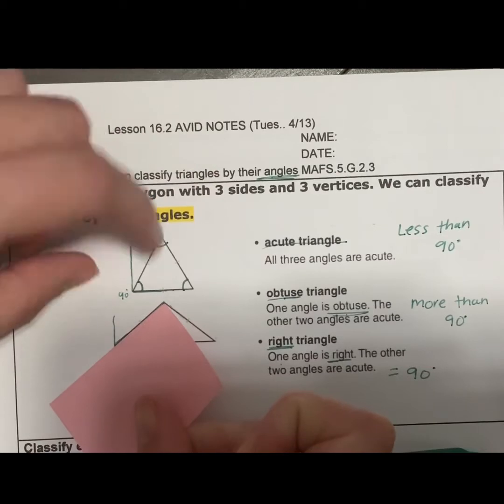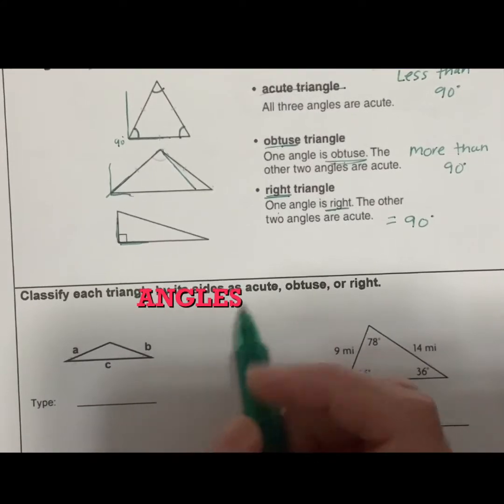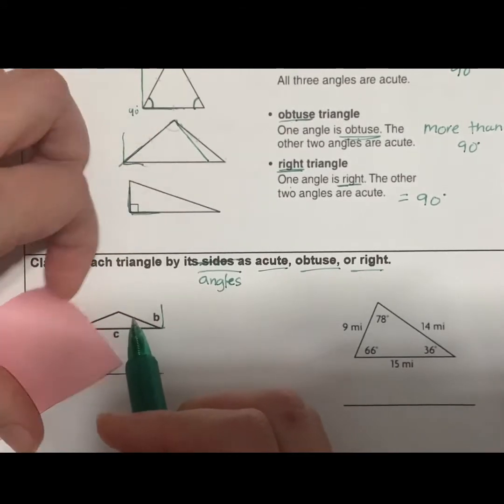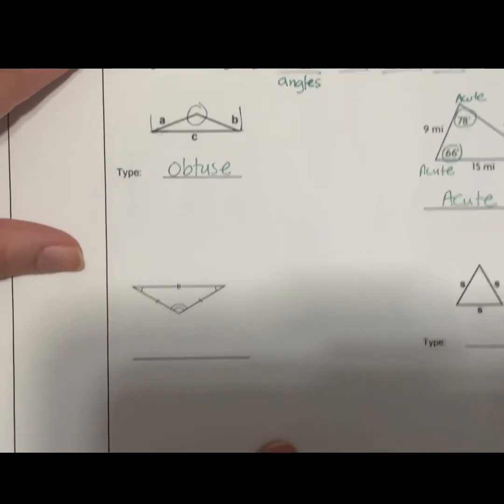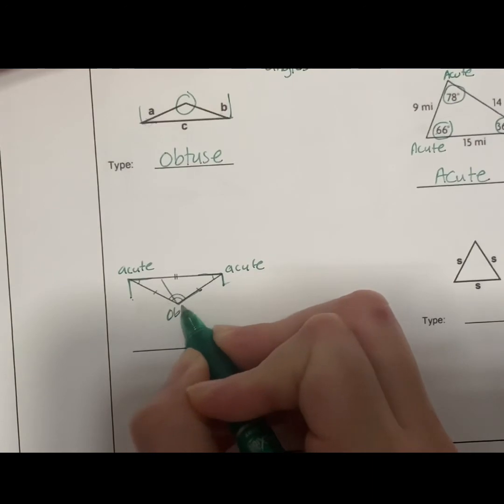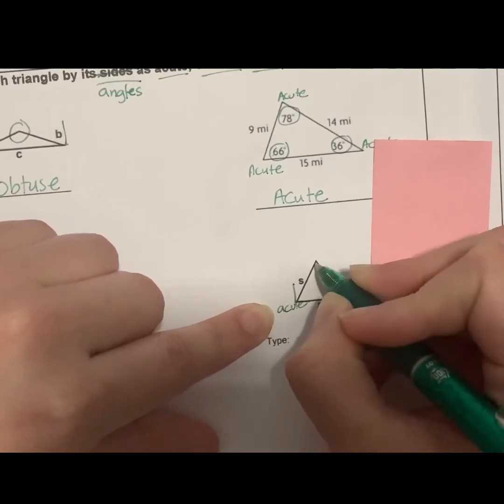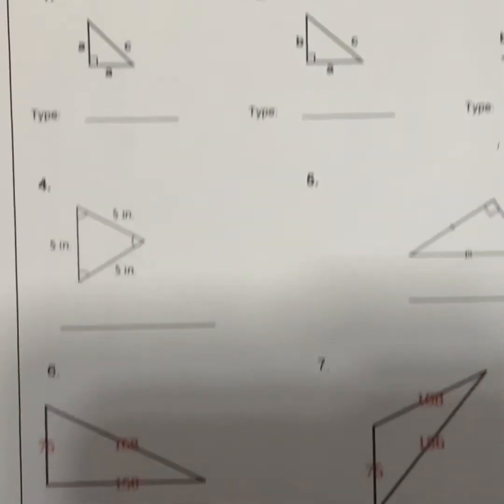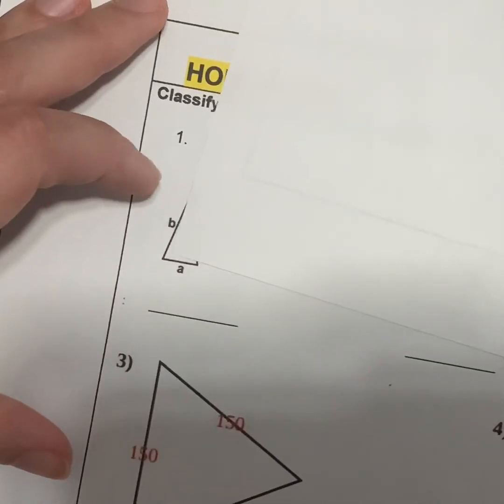Lesson 16.2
More Triangles for the Royal Rangelers!